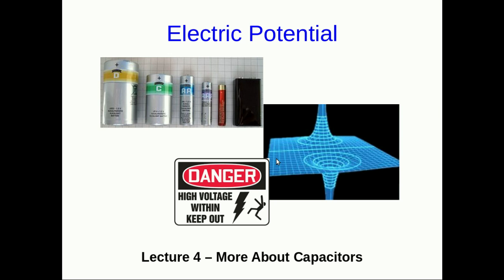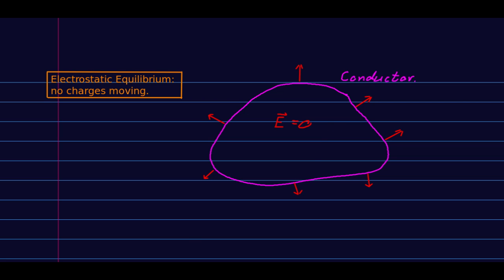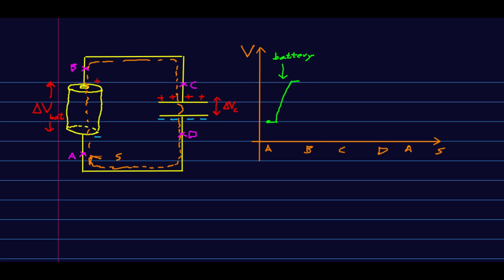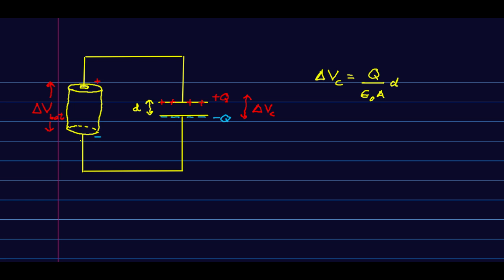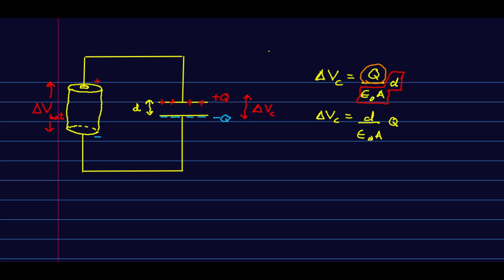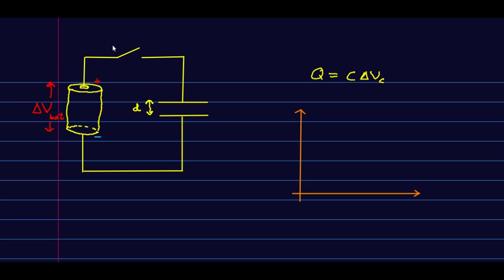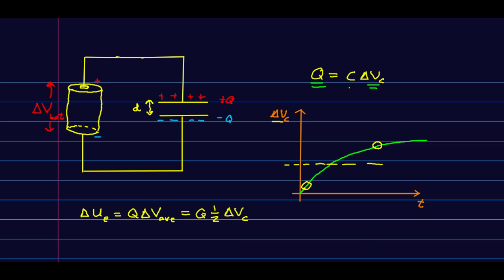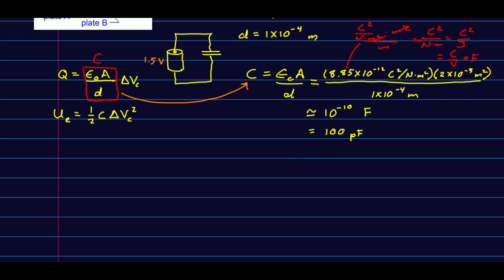More About Capacitors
0:00 Introduction
0:09 Electrostatic Equilibrium in a Conductor
1:49 Example - Potential in a Circuit
5:30 Capacitance
9:30 Energy Stored in a Capacitor
12:25 Capacitance in a Typical Capacitor